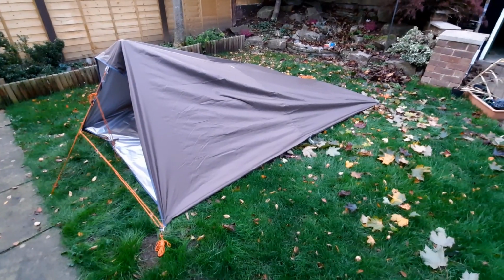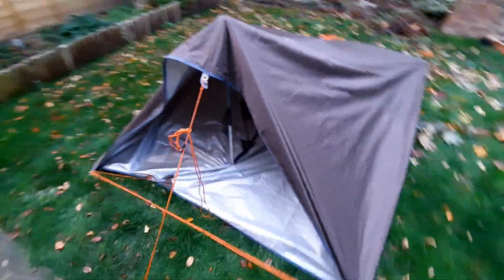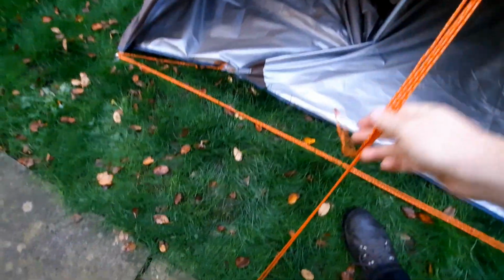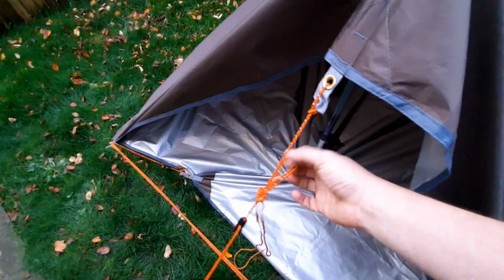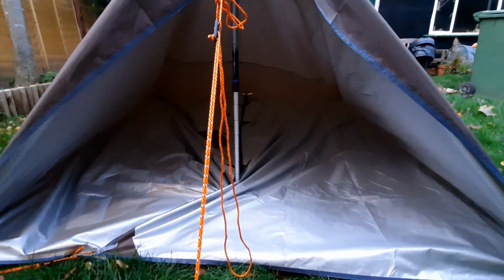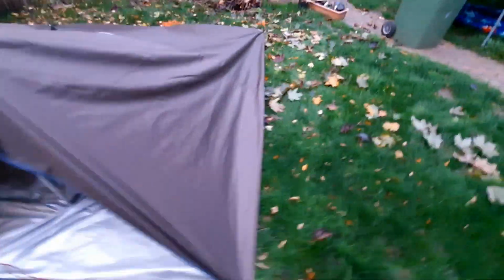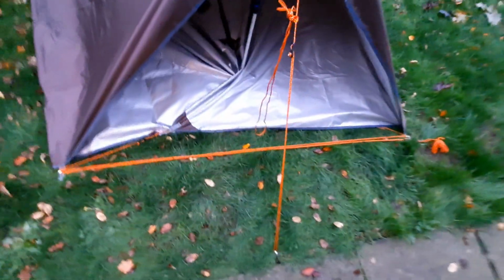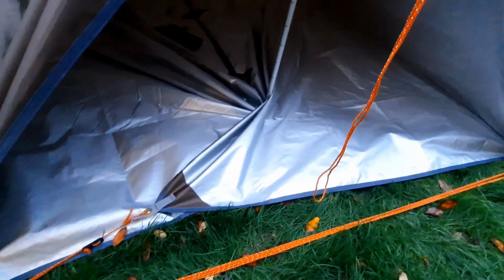Hammock Camping with No Trees!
Some people have tried to tell me I'm stupid for taking a hammock on my camping trips because I "Might not find any trees" to which I generally tell them there are always trees somewhere, and I've not been wrong on that very often. But when I do get caught out there is an option which I'd like to show you in this vides.